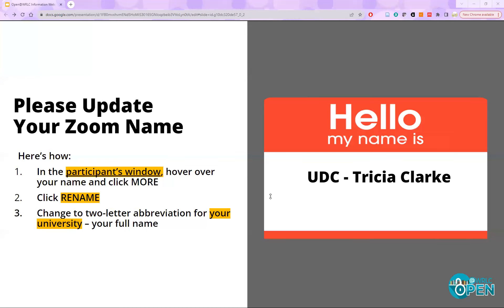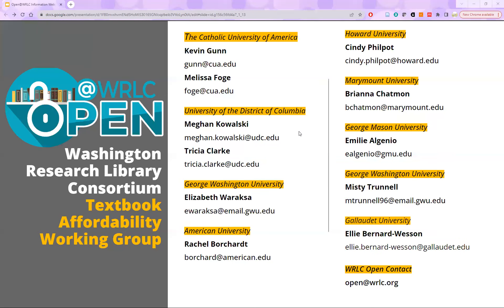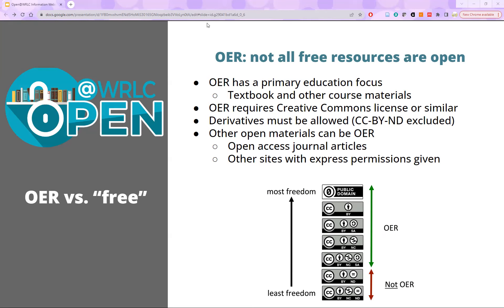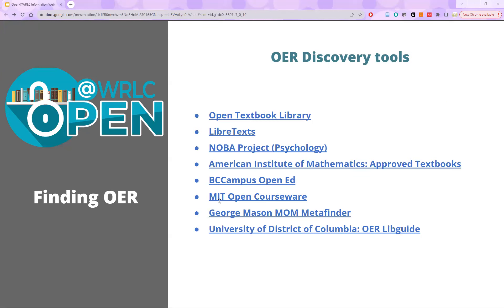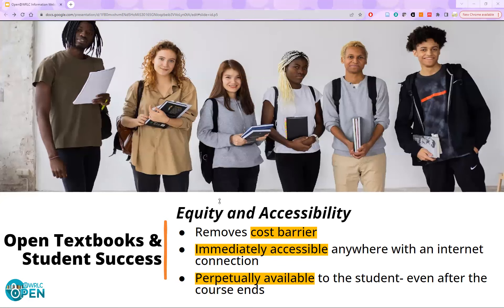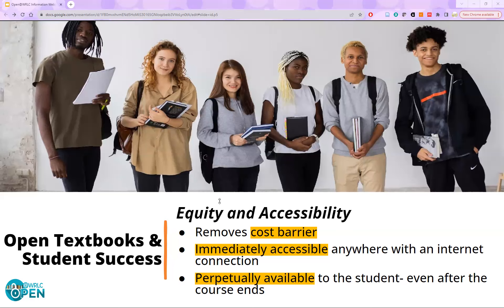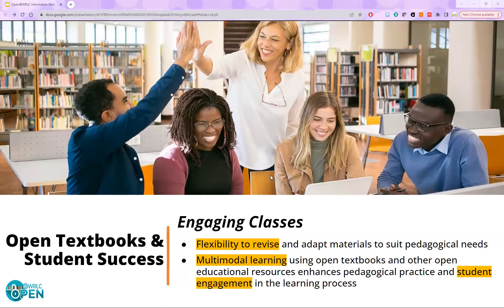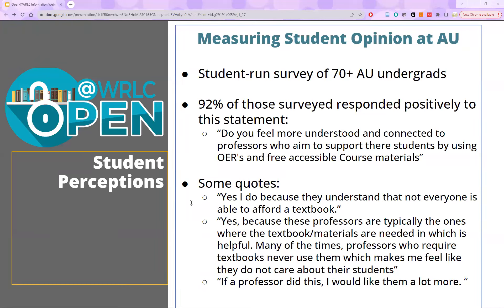How OER Enables and Aligns with DEI Values